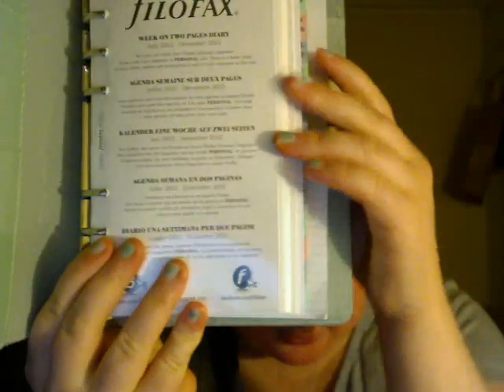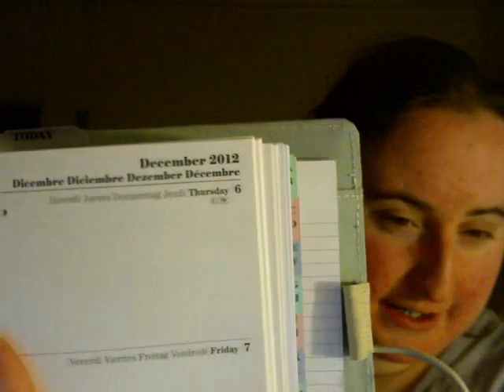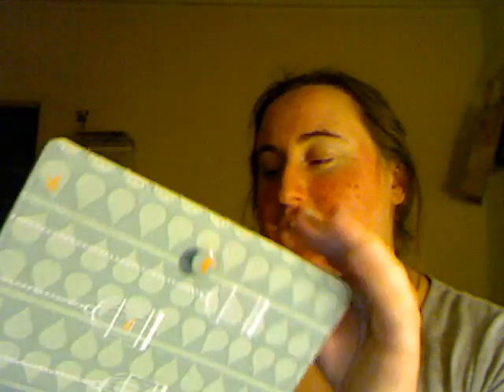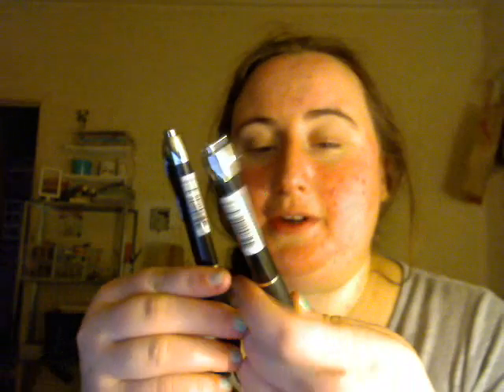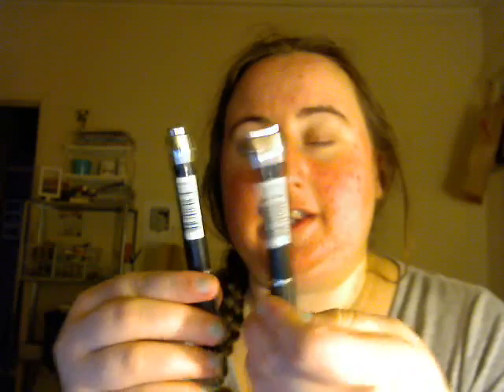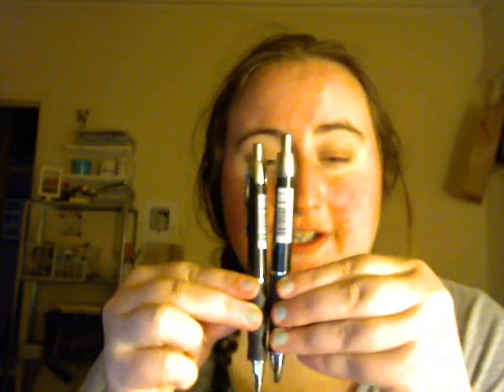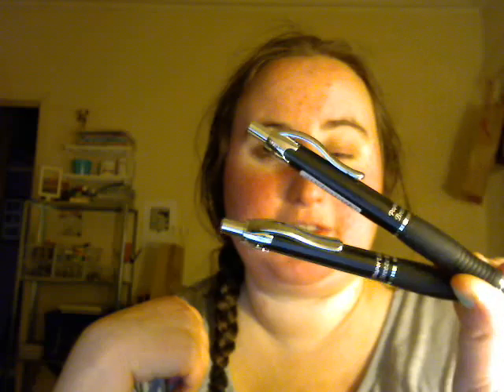My First Filofax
Starting this awesome Journey. I look forward to hopefully creating a dedicated blog/ youtube channel for my filofax soon. For now enjoy.